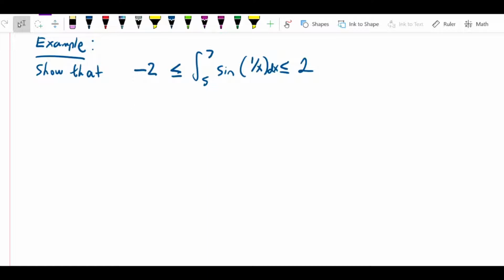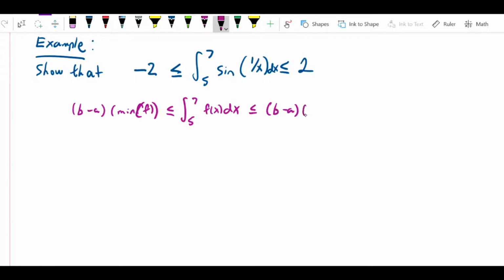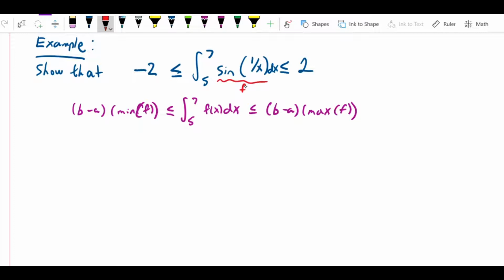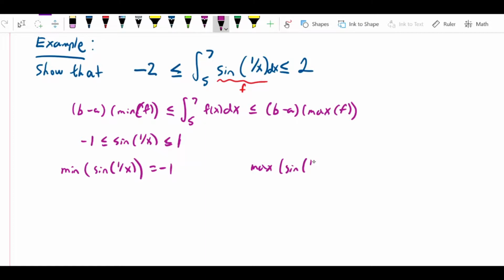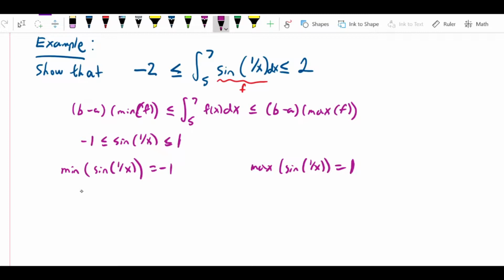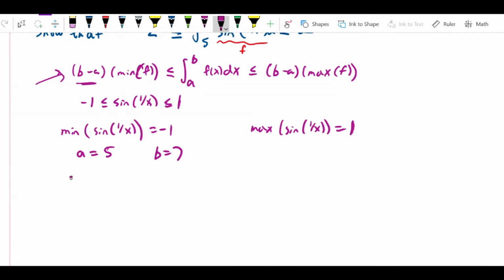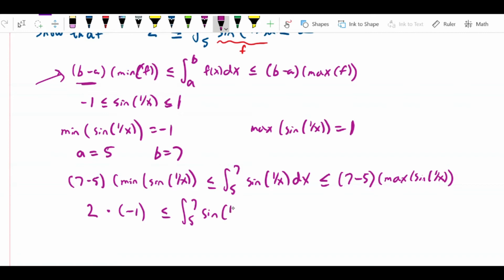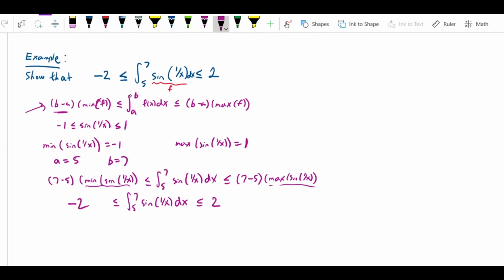Definite integral min max property